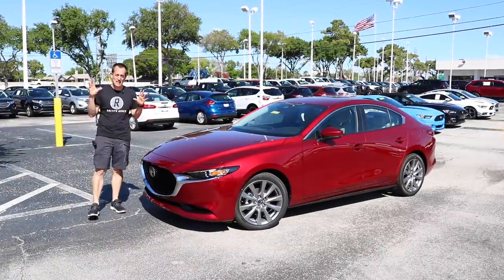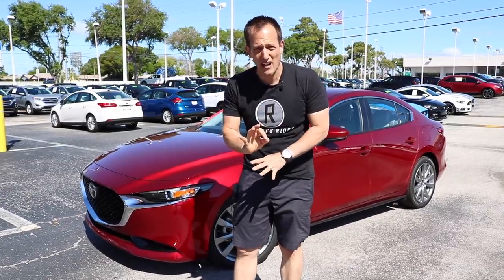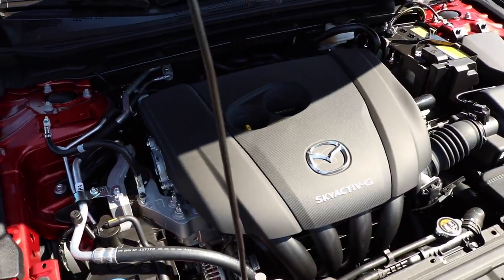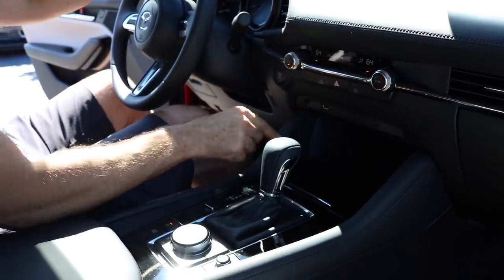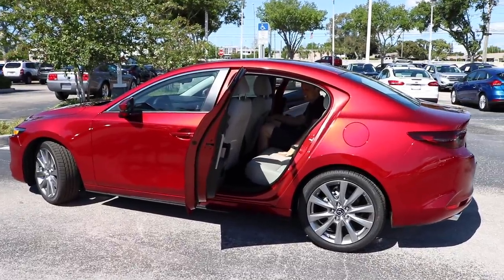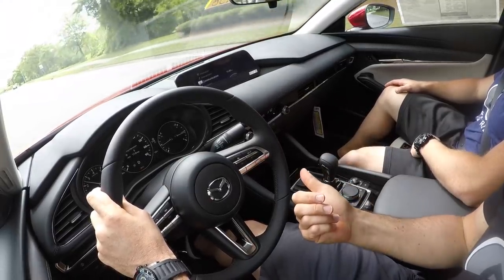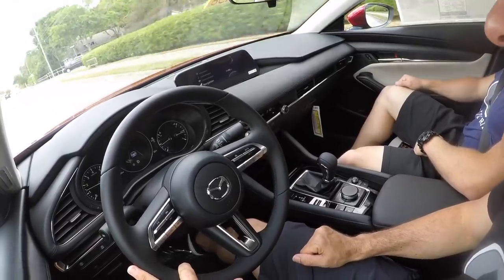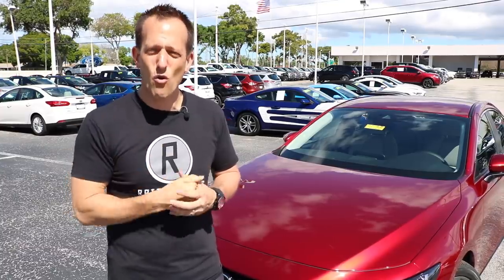Is the 2019 Mazda 3 the HOTTEST compact car YOU can BUY?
The ALL NEW Mazda 3 is here. The exterior and interior has been taken to the next level of style, fit/finish, and quality of materials. Under the hood is the tried and true 2.5L inline-4 connected to a 6-speed automatic. Has the 2019 Mazda 3 been brought to the top of the compact car segment or does Mazda still need to do more?
**Please click to get your Raiti's Rides Merch!